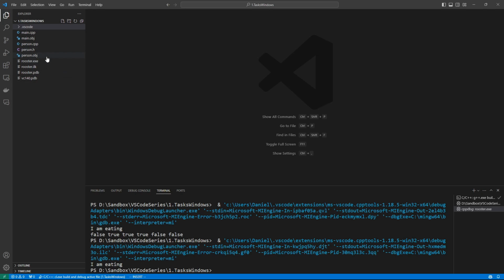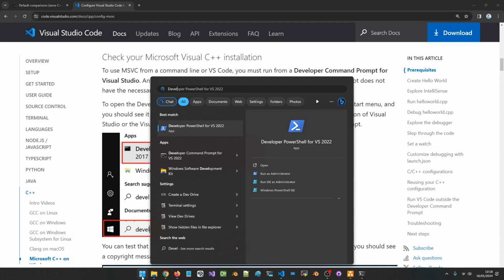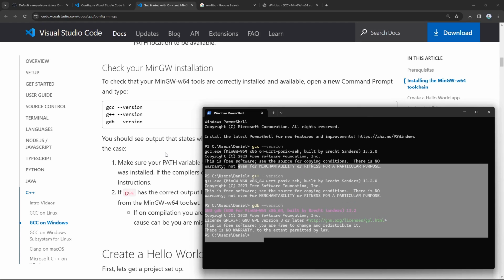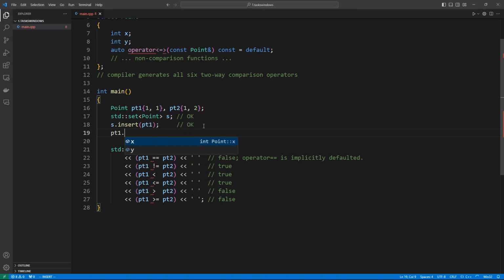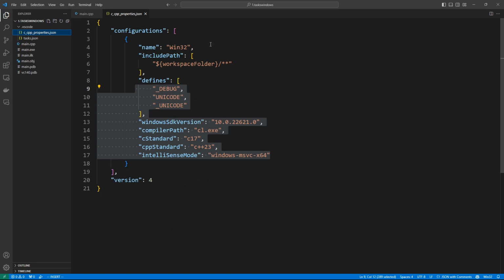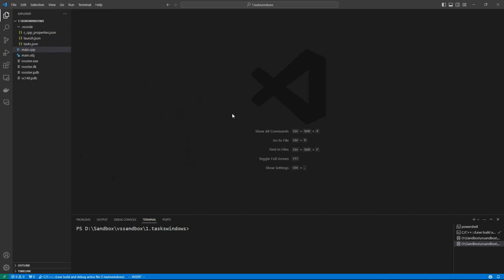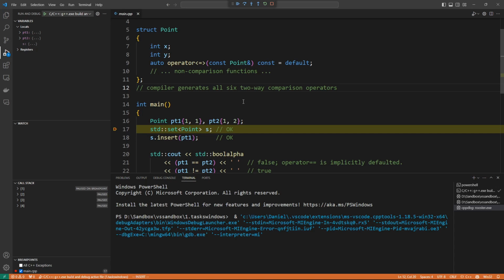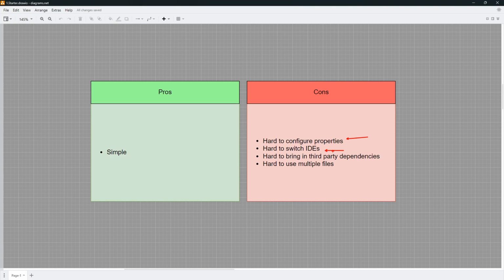Optimize C++ Development in VS Code: Harness the Power of tasks JSON Configs - 2024 Edition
60-page eBook + complete source code + 6 modern themes. Everything you need to start building real Qt apps this weekend.

Learn how to install C++ inside VS Code in 2024.Use VS Code configuration files (tasks.json and launch.json) to build, run and debug your C++ files using the latest C++ standard.

📸 Content:
   - 📚 Installing mainstream compilers: MSVC, GCC and Clang
   - 📚 Configuring VS Code to use the compilers with the latest C++ standard.
   - 📚 Building and debugging your C++ code
   - 📚 Reusing the template you made to save time